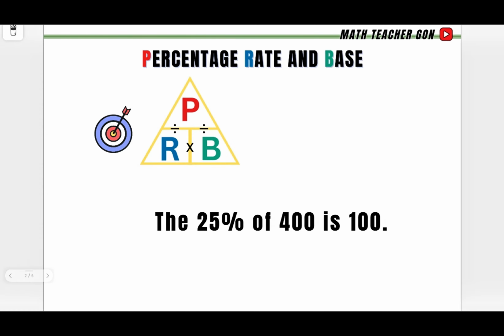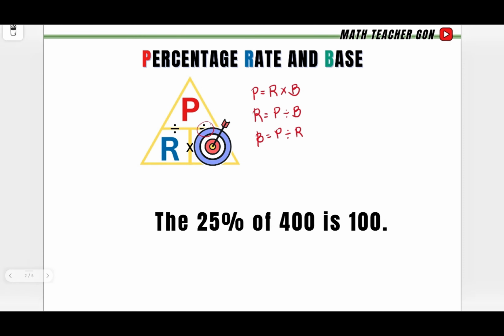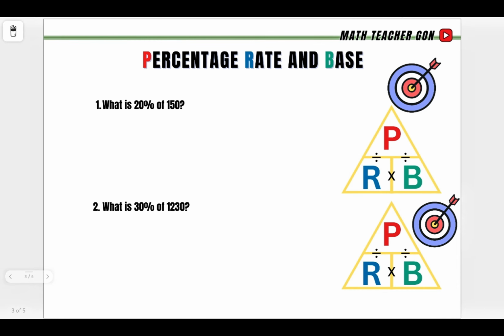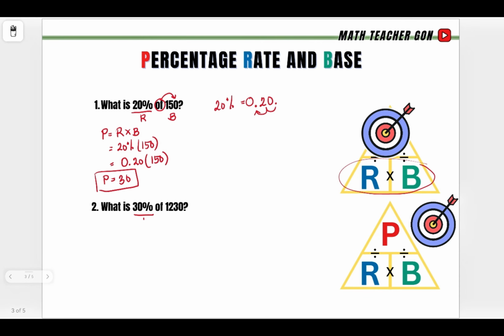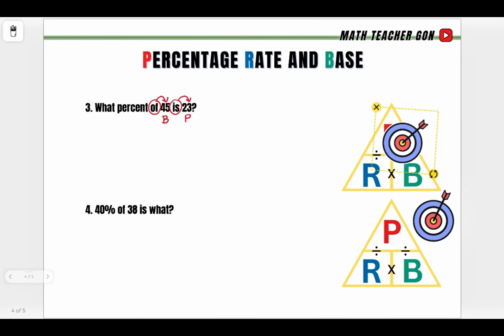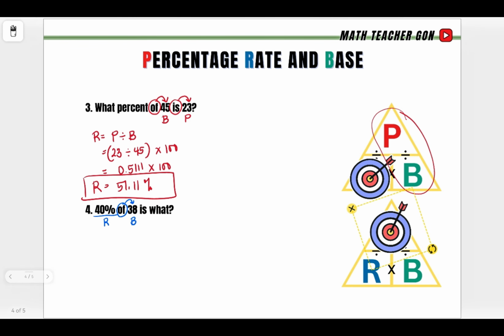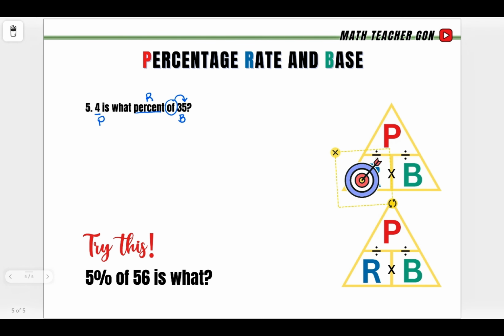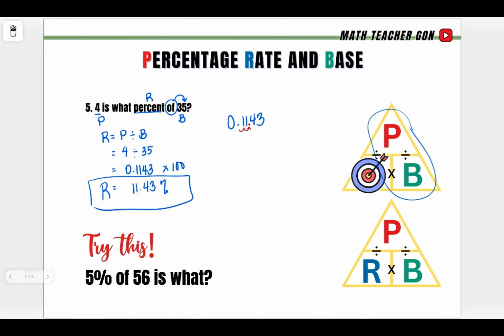PERCENTAGE - BASE - RATE: Step by Step Guide